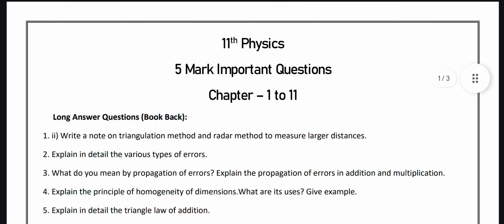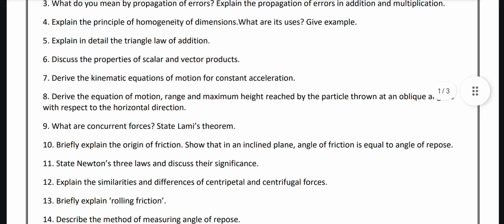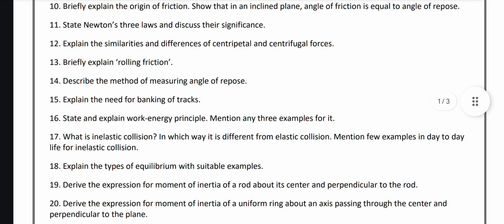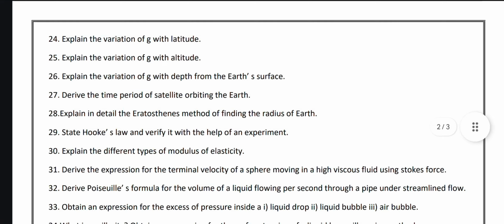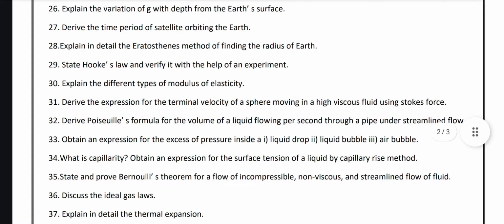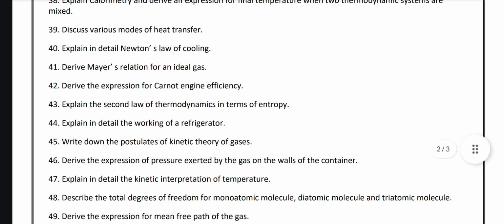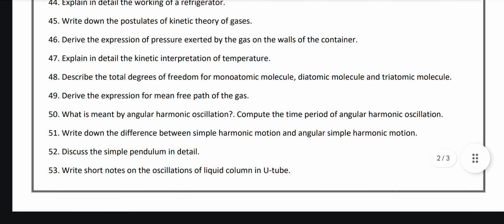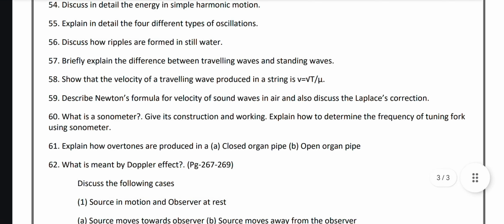11th Physics Important 5 Mark Questions | Half Yearly & Public Exam 2025–26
11th Physics Half Yearly & Public Exam 2025–26 Important 5 Mark Questions.
Tamil Nadu State Board studentsக்கு மிகவும் பயனுள்ள முக்கியமான expected 5-mark questions.
Revisionக்கு perfect list!

📌 Topics Covered
• Unit 1 to Unit 11 Important 5 Mark Questions
• Exam-focused Repeated Questions
• Model Questions for Final Exam

இந்த video-வை end வரை பார்த்து revision complete செய்து கொள்ளுங்கள்.
All the best students! 💯📚

11th physics important questions
11th physics 5 mark questions
11th physics half yearly questions
11th physics public exam questions
11th physics expected 5 marks
11th physics important 5 marks 2025
11th physics model questions
11th physics revision questions
11th physics board exam important
11th physics tamil nadu
11th physics exam preparation
11th physics repeated questions
11th physics final exam
11th physics important topics
11th physics unit wise questions
11th physics study materials
11th physics key questions
11th physics sure questions
11th physics important notes
TN 11th physics important questions